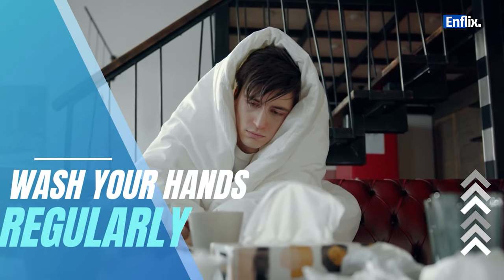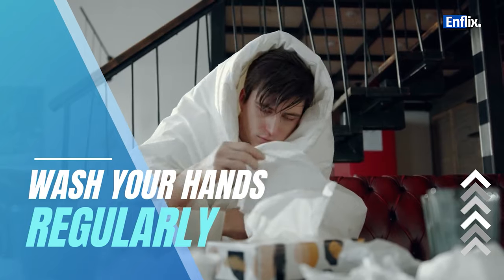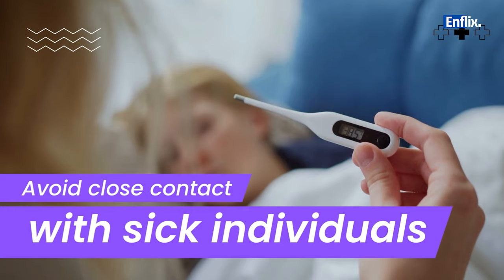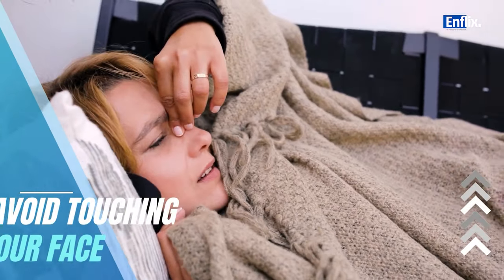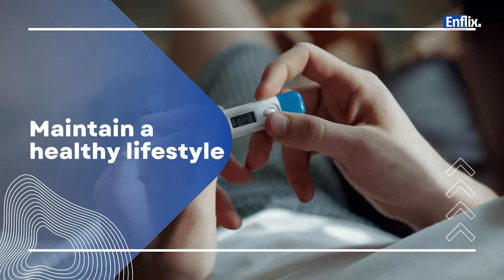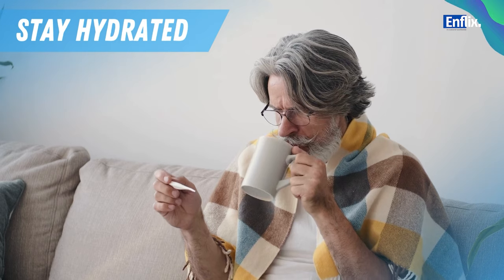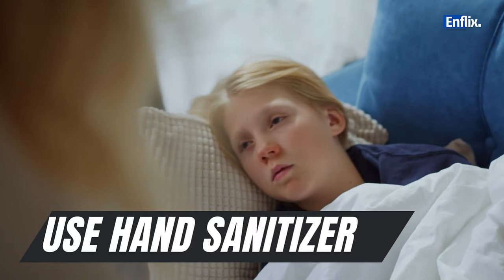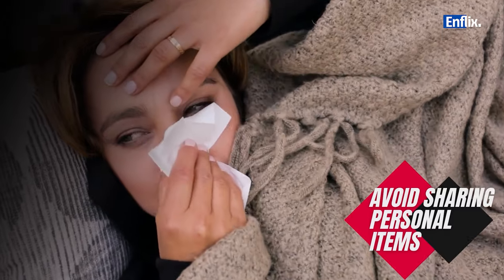Good Habits | Actions to be taken when a cold